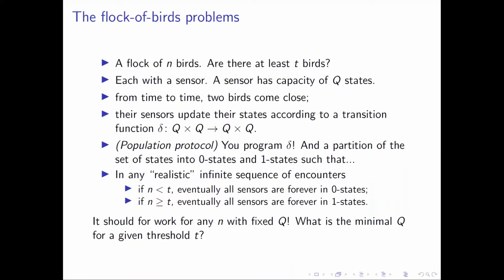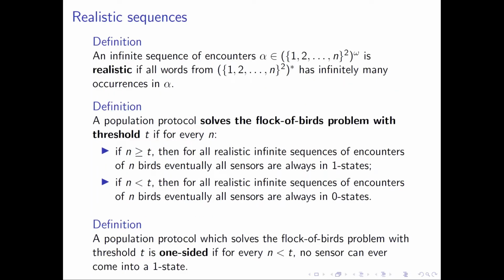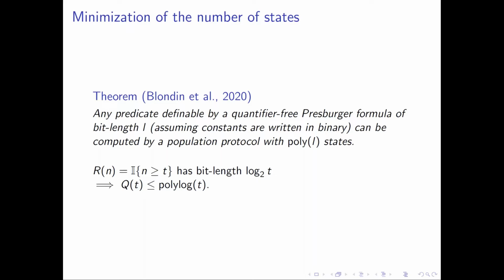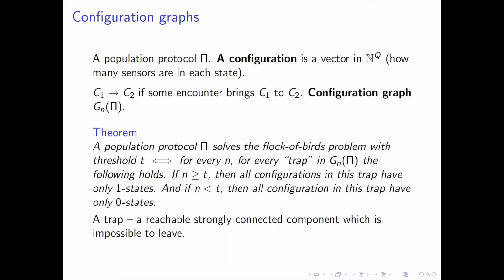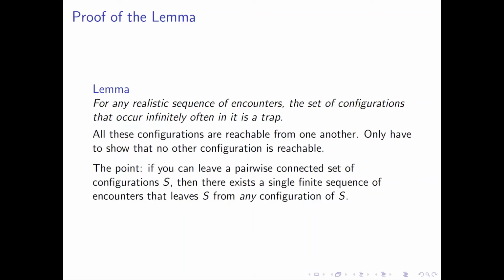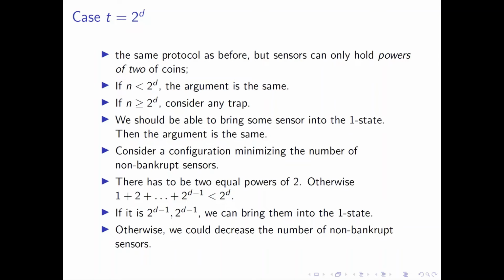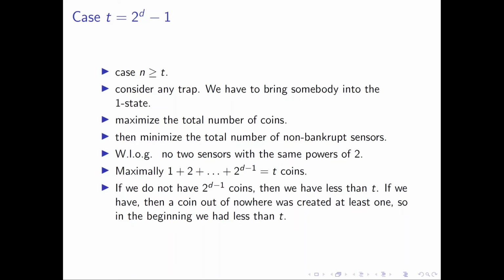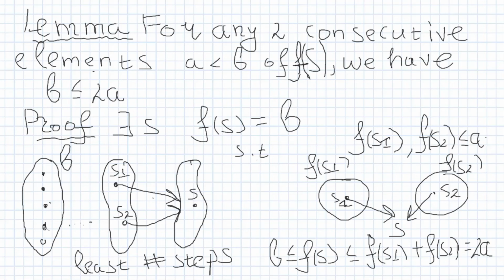New Bounds for the Flock-of-Birds Problem | CSR2022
Alexander Kozachinskiy. New Bounds for the Flock-of-Birds Problem